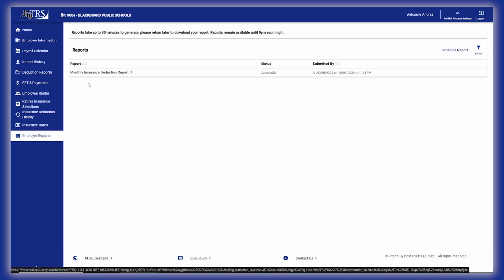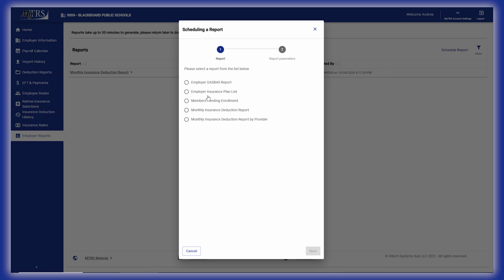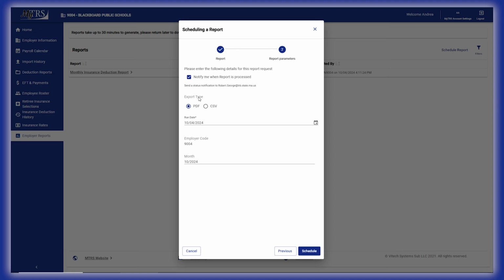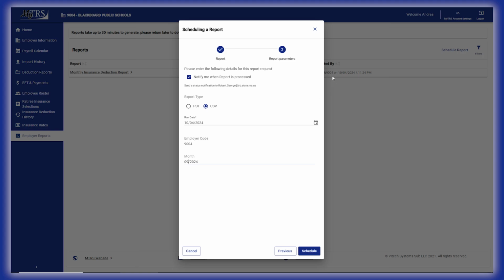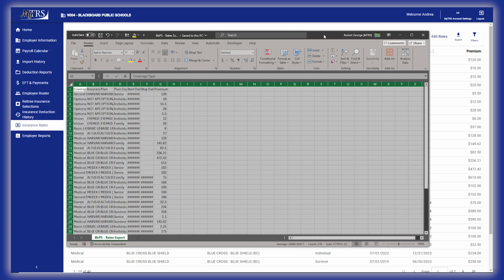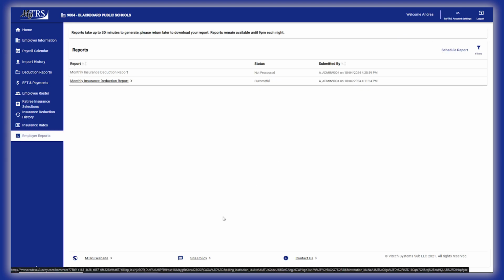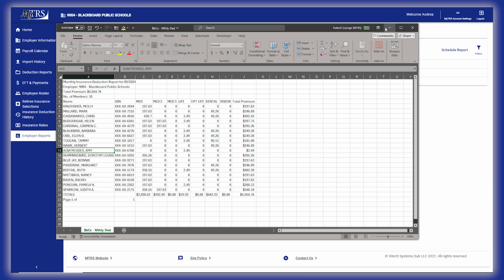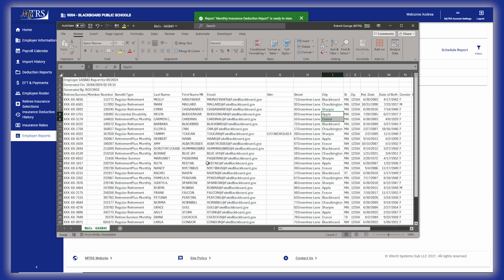Retiree insurance--downloading reports